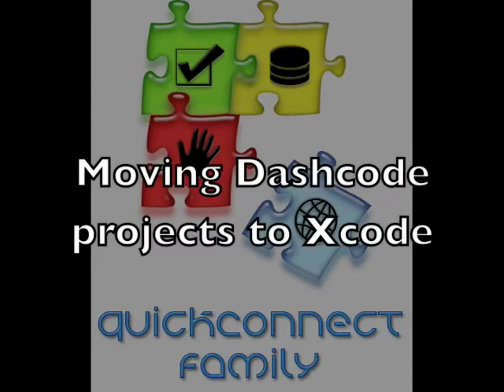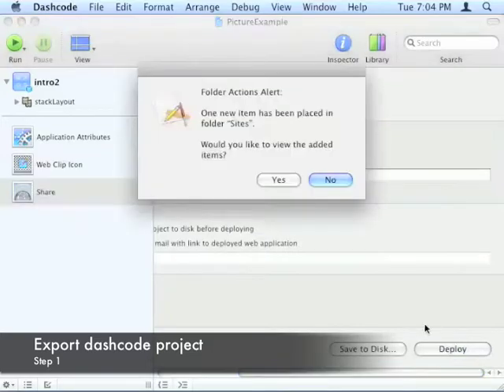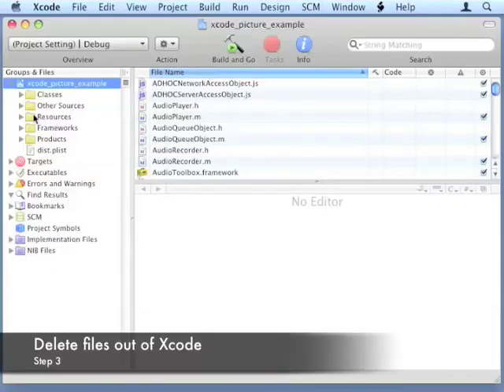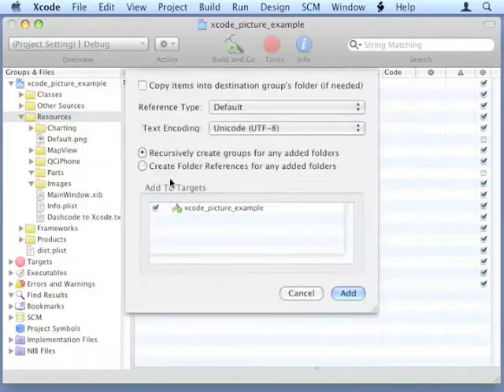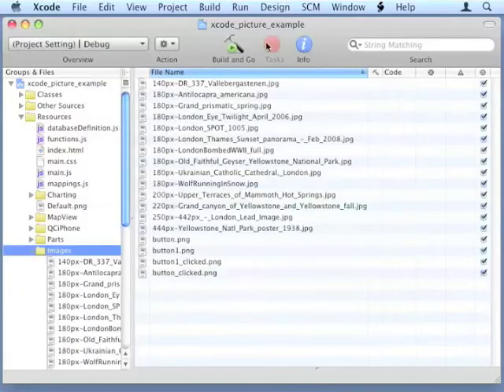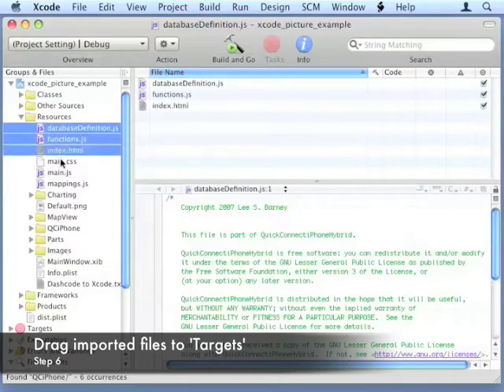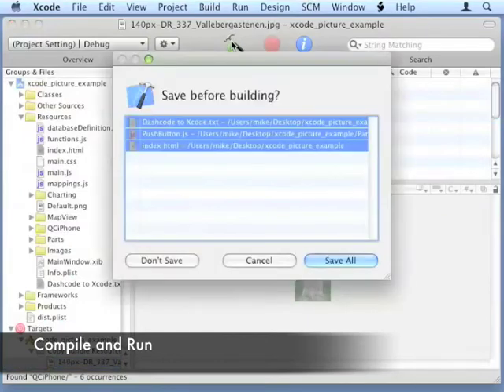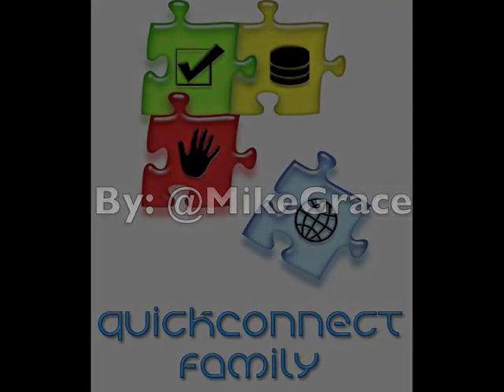Move QuickConnect iPhone apps from Dashcode to Xcode